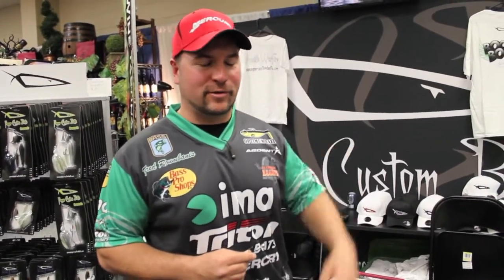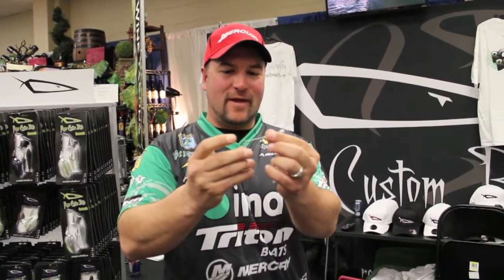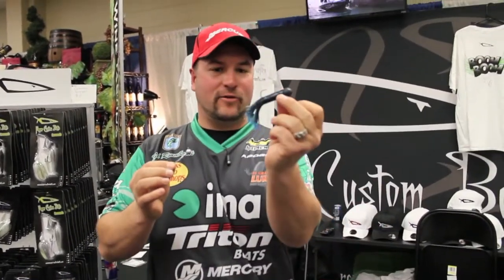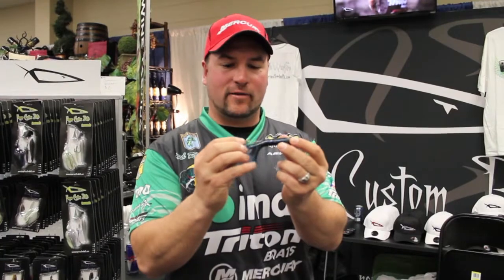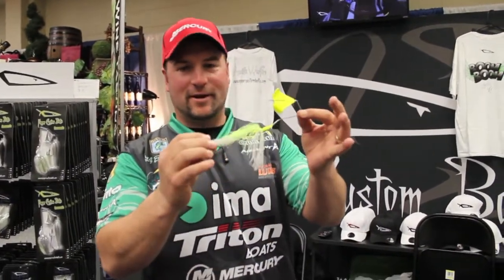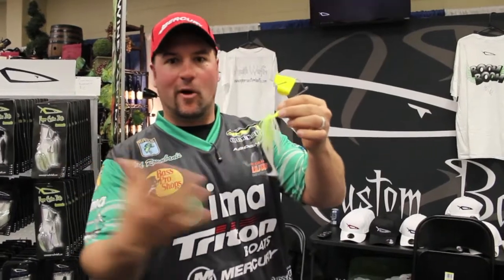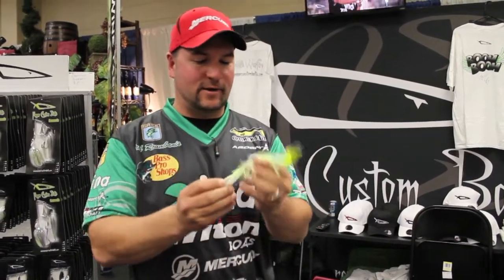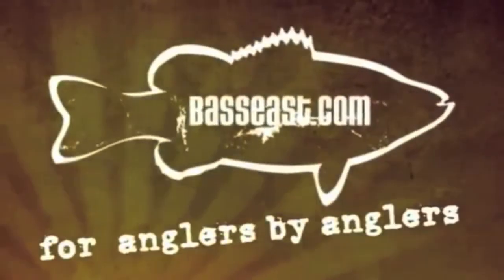Boom Boom's Bass Tricks Volume 5